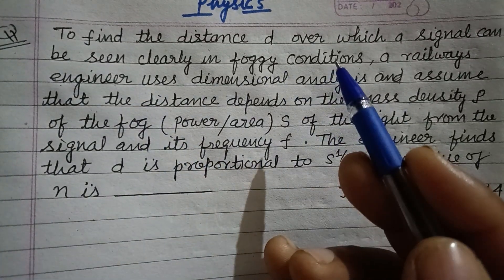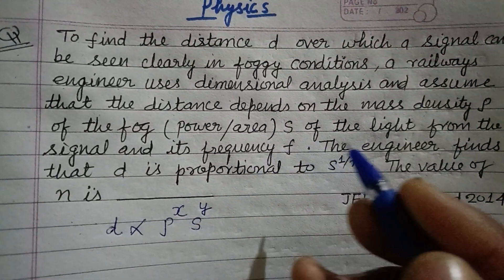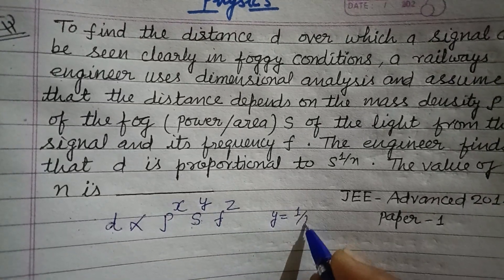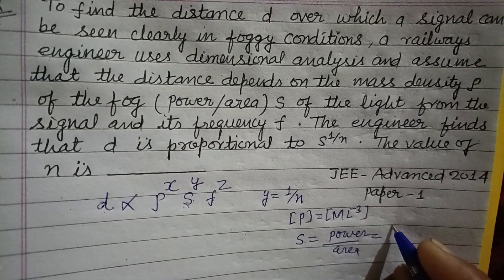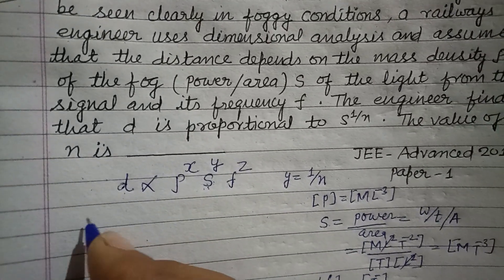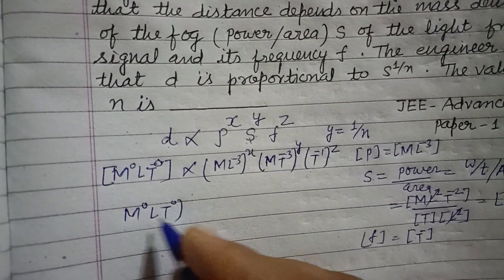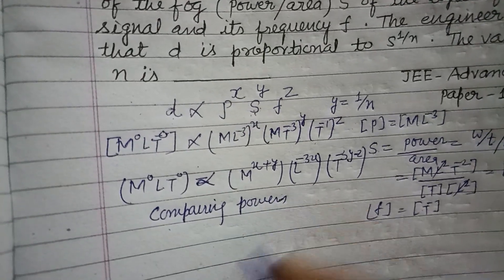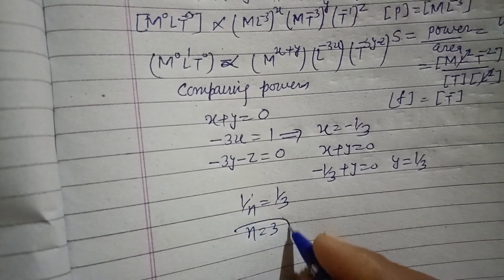To find the distance d over which a signal can be seen clearly in foggy conditions... | jee physics